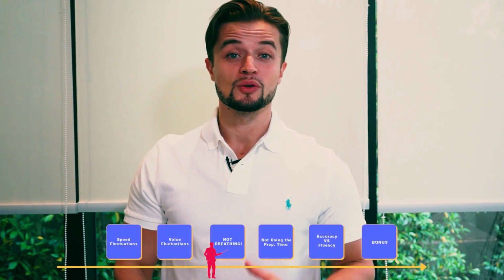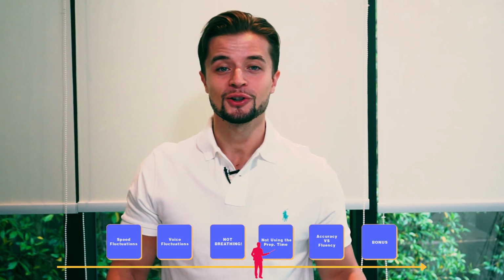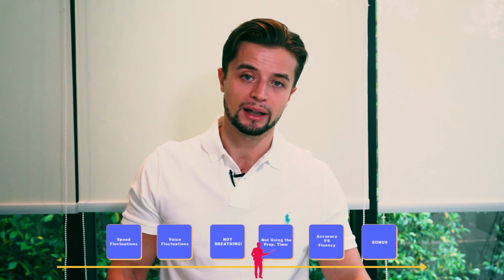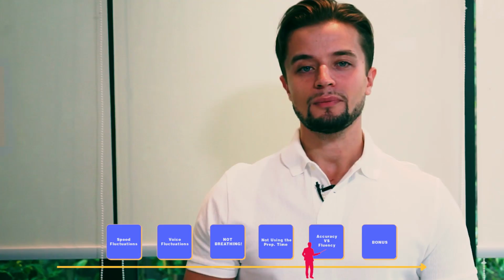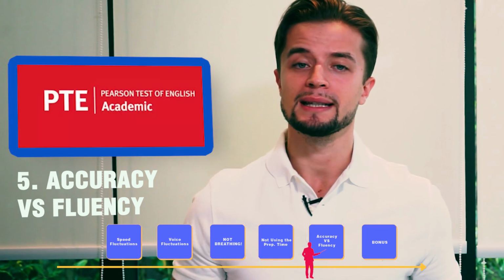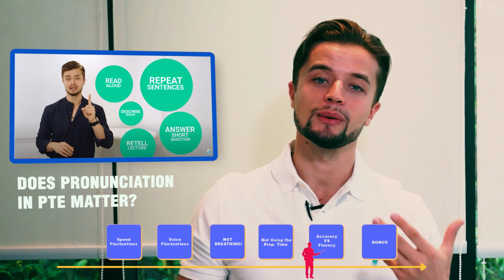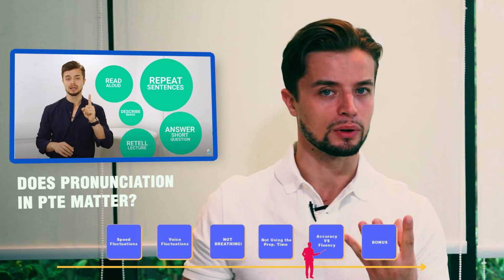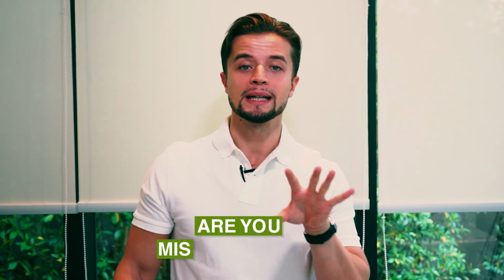Read Aloud in PTE Speaking - 5 BIGGEST Mistakes (ruining your score in 2023)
PTE Read Aloud in 2023 is even more important since marking changes (Nov 2021). Alex shares tips and tricks to avoid making the 5 BIGGEST mistakes in read aloud. Watch til the end for a BONUS on how stop being nervous & get better marks.

Specifically, here's what you'll learn:
00:00 - introduction
00:35 - speed fluctuations & read aloud marking in PTE
01:45 - read aloud fluency fluctuations example (AVOID THIS!)
02:20 - voice fluctuations (voice pitch for guys & girls)
03:45 - how to avoid pitch issues
04:10 - breathing in read aloud
05:10 - maintaining a strong voice
06:05 - why you MUST use the preparation time in read aloud
07:45 - pte read aloud fluency vs pronunciation? what to focus on?
09:35 - how to stop being nervous in PTE? - best advice!

Link to mentioned video:
PTE Pronunciation Tips 👉  Speaking Low Score Improvement

Get the advice and tricks to score FULL marks on your PTE exam.
Watch the full playlist to find a way how YOU too can crack the test and get your desired score.